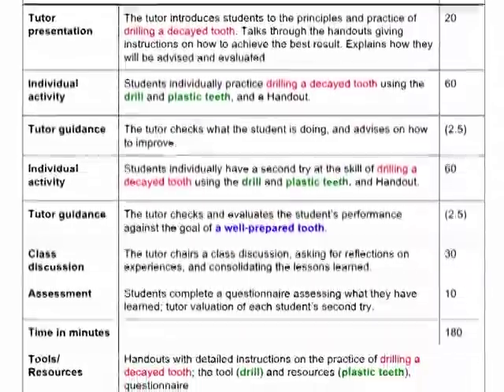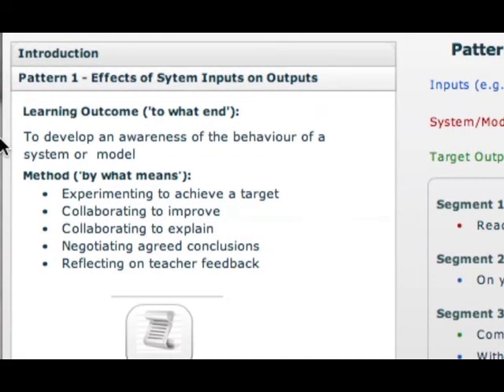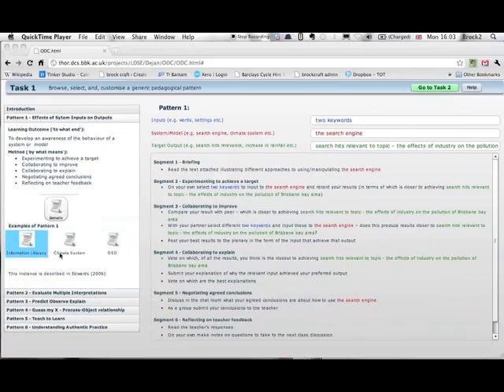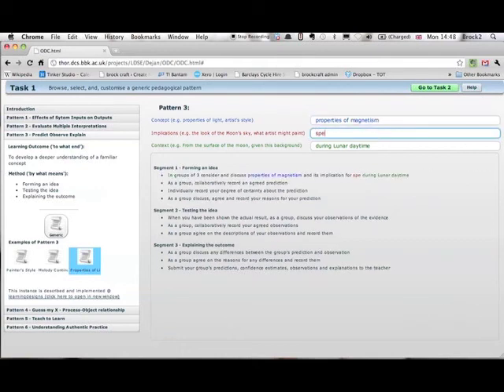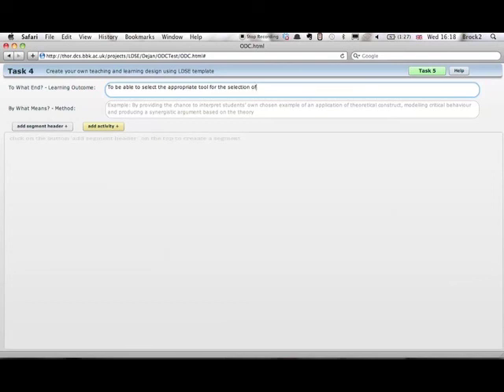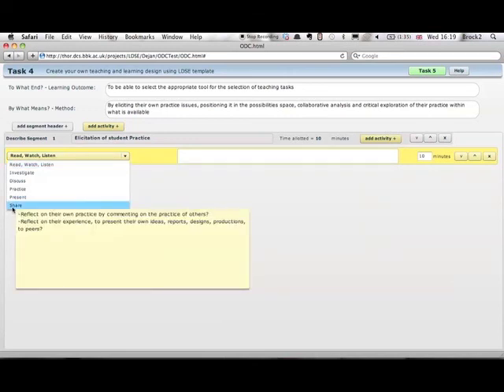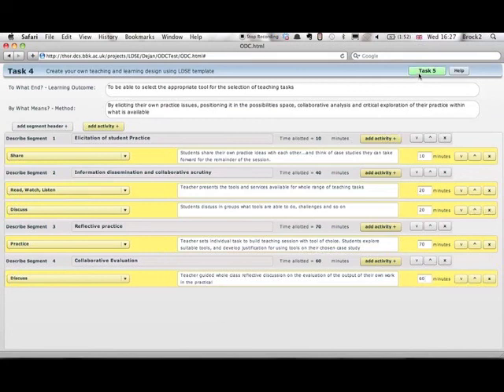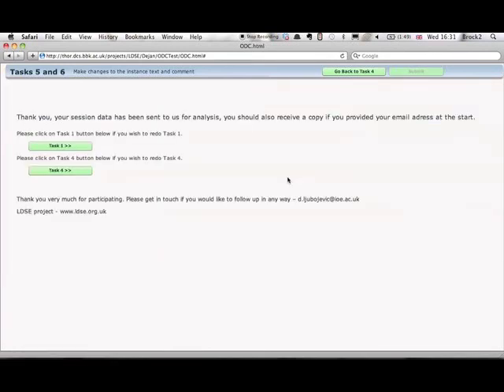Learning design for teachers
LDSE (TEL) ODC tool. More on the Technology Enhanced Learning (TEL) Research Programme's Learning Design Support Environment (LDSE ) project.